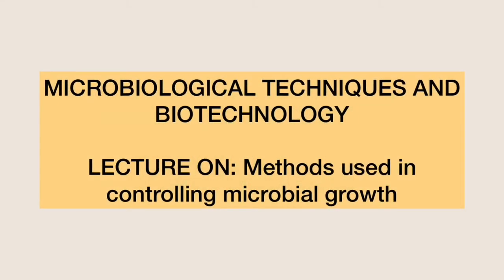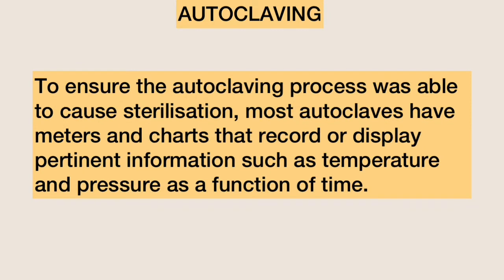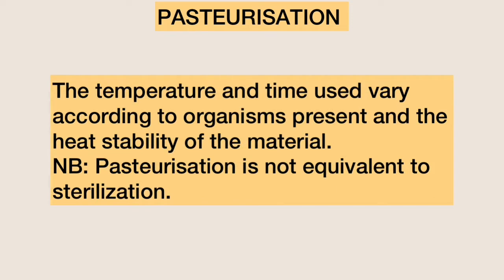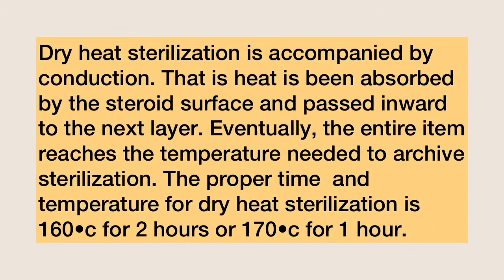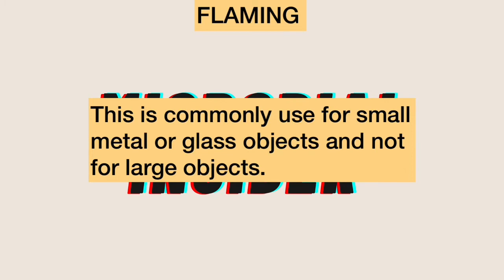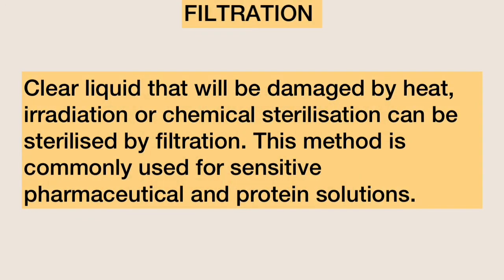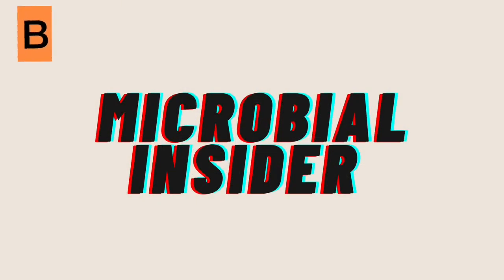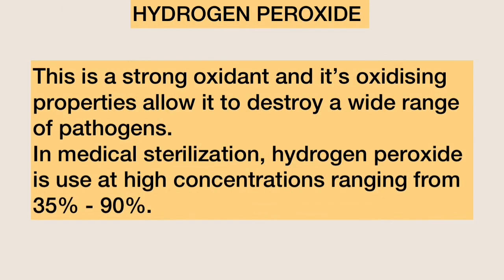methods use to control microbial growth / bacteria growth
microorganisms are beneficial as well as harmful to humans;
the pose problems to humans such as food spoilage and cause diseases.
in this video the various methods by which their growth can be controlled is been discussed.
microbial growth can be controlled both physically and chemically.
some of the physical methods by which microbial growth can be controlled are;
- heat; which can be divided into moist heat ( autoclaving, pasteurization and tyndallisation) and dry heat ( hot air oven, incineration and flaming )
- Radiation ( X rays, gamma radiation and UV light )
- Filtration
some of the chemical methods by which microbial growth can be controlled are by using;
- ethylene oxide
- bleach
- hydrogen peroxide
- glutaraldehyde and formaldehyde
FOR VIDEOS ON GENERAL MICROBIOLOGY click the link below;

check out METHODS USE TO MEASURE MICROBIAL GROWTH